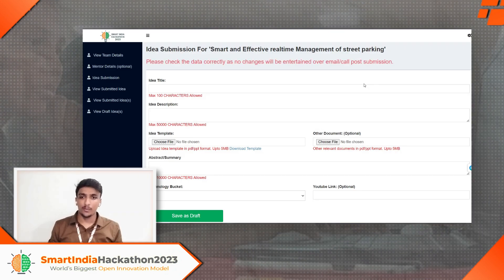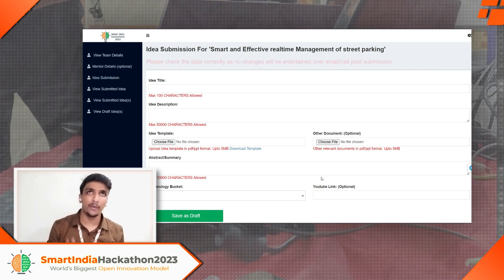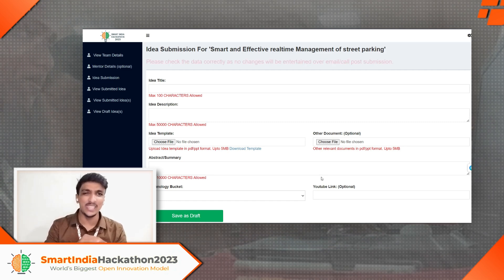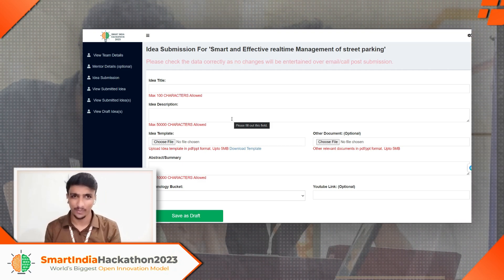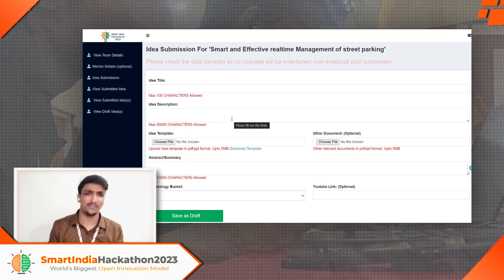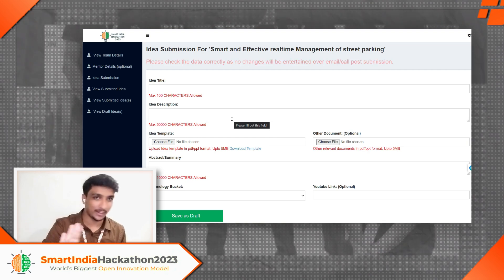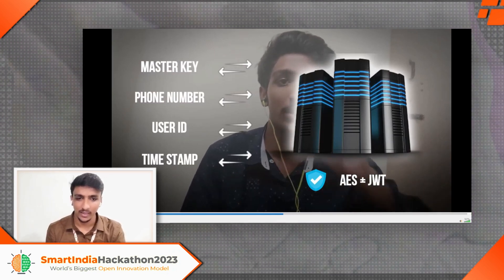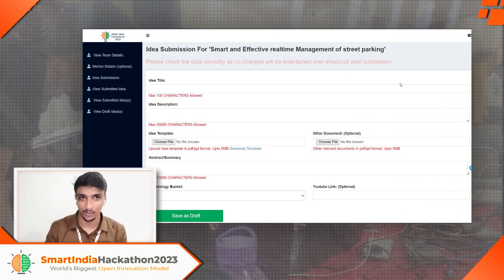#11 Idea Submission | New Guidelines | Opportunity for All | Smart India Hackathon 2023 Roadmap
Embark on an inspiring journey through the world of hackathons with our dynamic video series. Whether you're new to the scene or a seasoned pro, this all-encompassing playlist is your key to triumph. Drawing from a rich legacy of five national hackathon victories, including a crowning moment of the World's Biggest Hackathon, namely , SMART INDIA HACKATHON ,2022 , under the team name "CODESTRIX" for the Problem Statement NR1162 .We're here to lead you through every step of the process.

🏆 Idea Submission : Draft the Best 🏆

🚀 11 - Video Highlights 🚀

🌟 Internal Hackathon made optional
🌟 1 Team can submit Multiple Ideas
🌟 Abstract & Idea Description
🌟 How to Make a perfect Product Demo
🌟 Tip & Tricks to standout the competition

🌟 Exclusive in This Video - New Guidelines & Idea Submission
Hackathon victory knows no bounds. Join us on this transformative voyage and let's script your hackathon success story, one breakthrough at a time! 💡
All Timestamps:

0:00 Setting the Stage for the Video
00:58 About the New Guidelines
1:32 Official Website News - Internal Hackathon (optional)
1:56 One Team : Multiple Ideas - Credentials Mail
2:40 Idea Submission - Portal
3:30 Idea Title - Suggestions !
4:15 Idea Description Vs Abstract - All You need to Know
5:30 Idea Template - Winning PPT !
5:48 Other Document (Optional) - What you can do best?
6:53 Product Demo - How to make it ?
8:22 Importance of Business Model
8:53 My Personal Guidance for SIH 2023 Participants